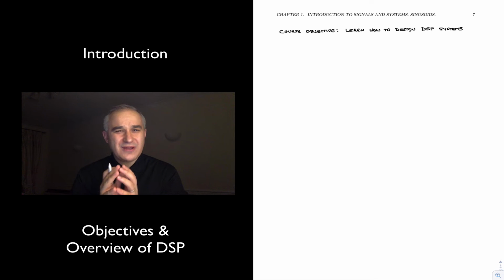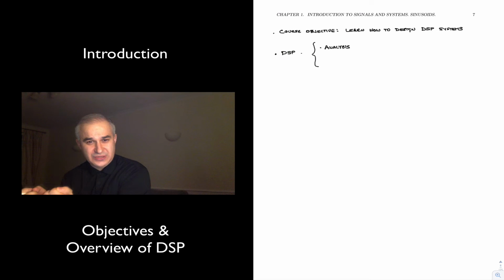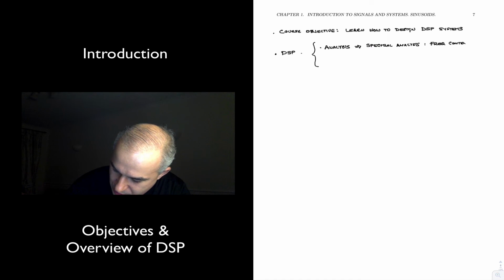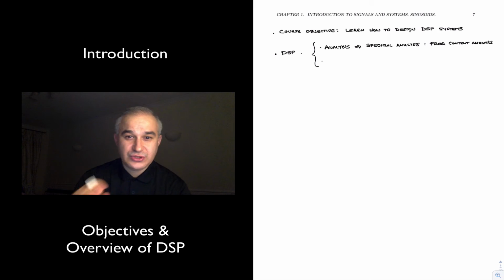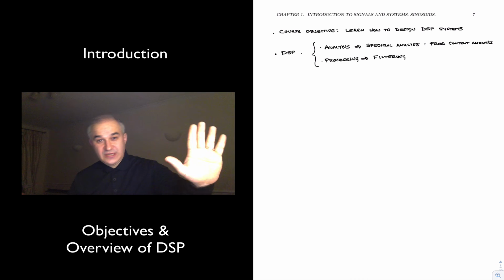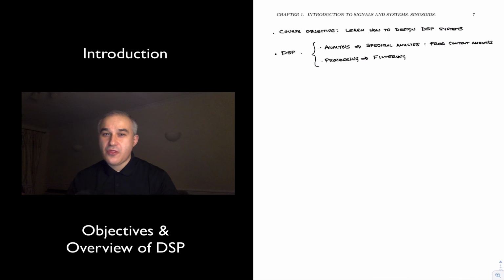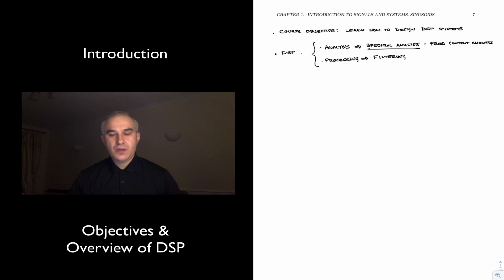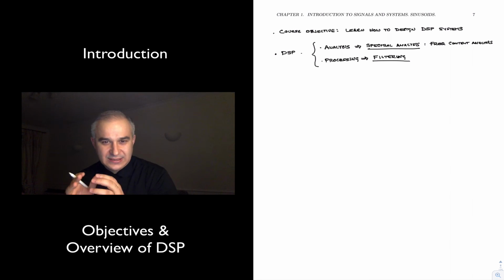DSP Topic 1: Objectives & Overview of DSP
This video covers the objective of this course and provides a high-level overview of DSP. In particular, it explains that the main problems in DSP are 1) spectral analysis and 2) filtering.